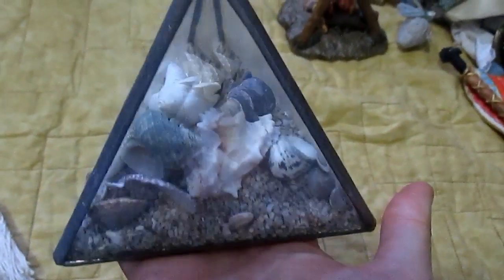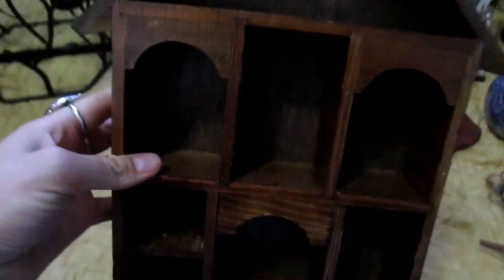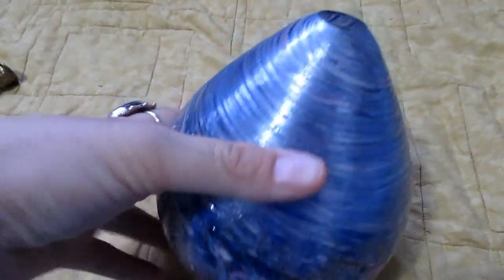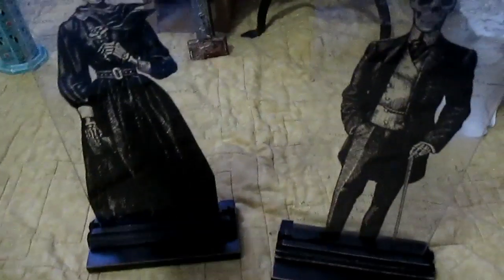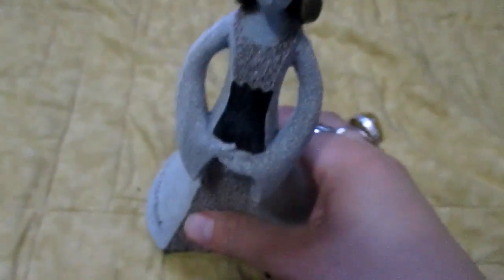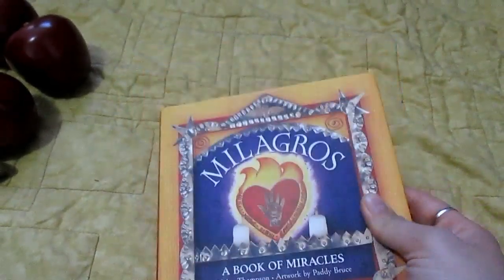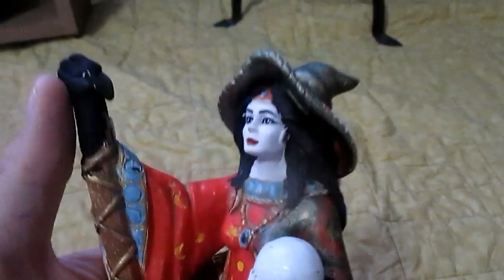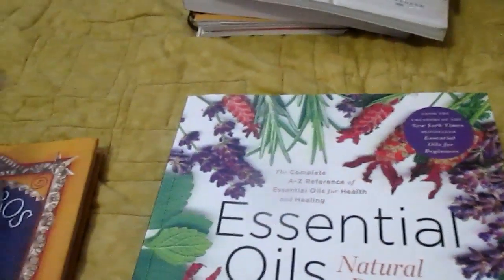Thrifty Witchy Haul Finds 2017!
Awesome witchy finds.